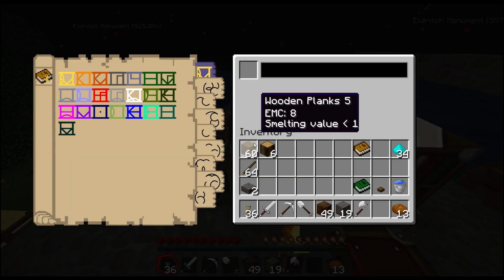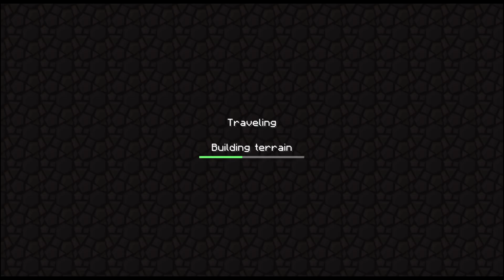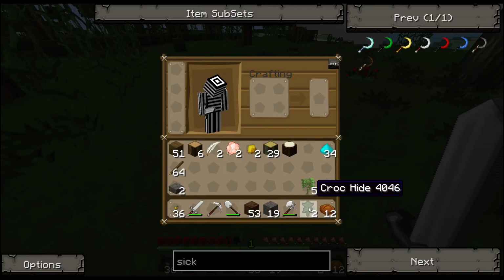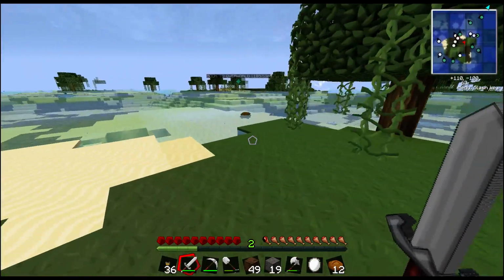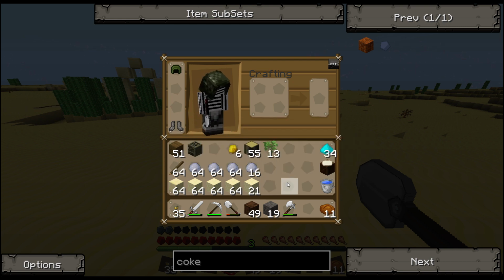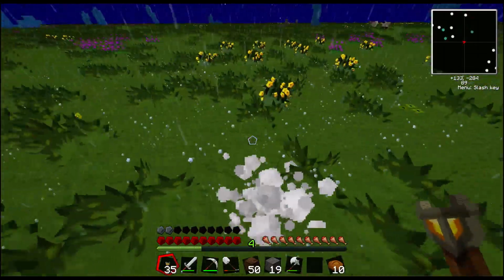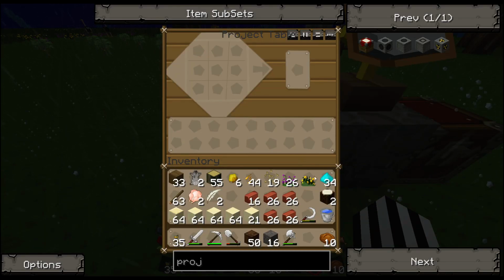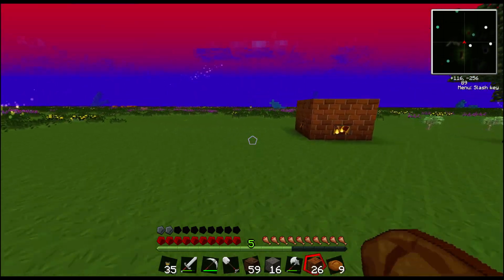Technic SSP Lets Play S1 E2b Mystcraft, Rubber Trees, & Coke Ovens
Episode 2b of this Technic SSP Lets Play:
-  Finding the ideal Mystcraft age for rubber trees, clay, and sand
-  Collecting rubber tree saplings, clay, and sand
-  Visiting my "endless desert" and "dense ores" Mystcraft ages
-  Creating a rubber tree farm and some coke ovens